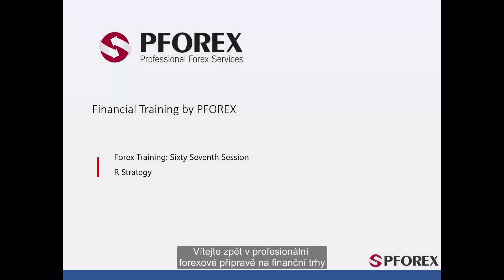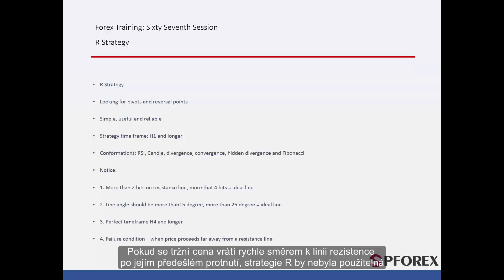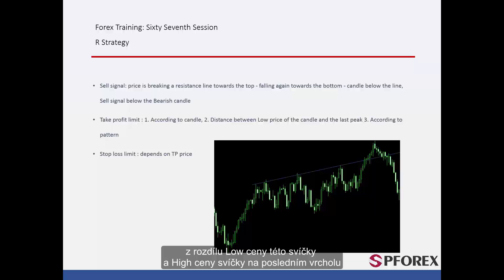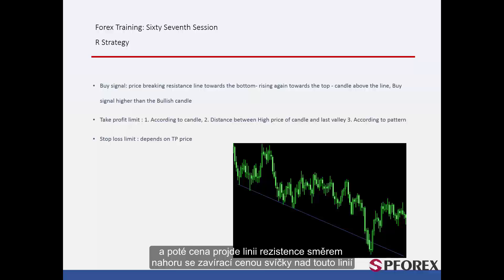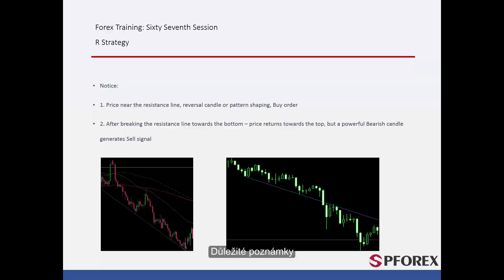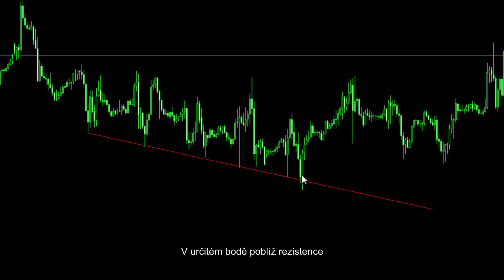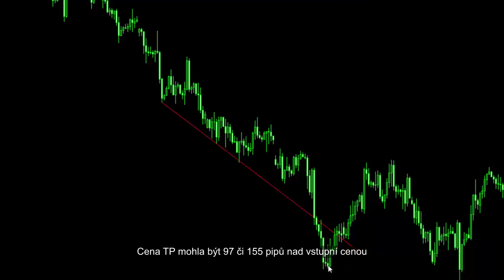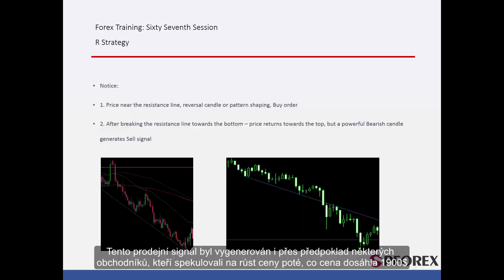67 R strategie